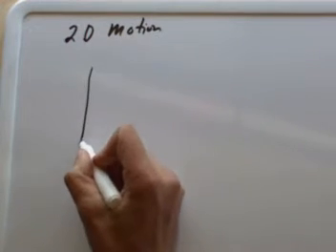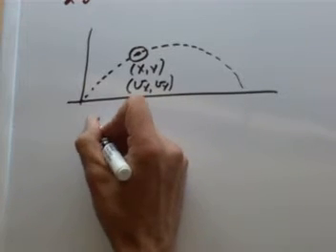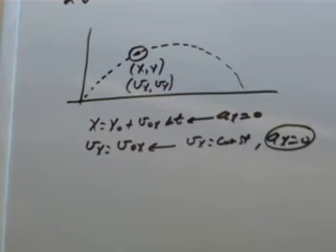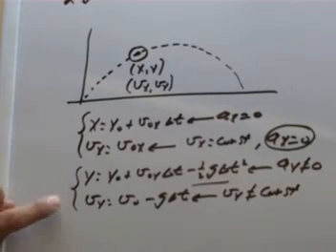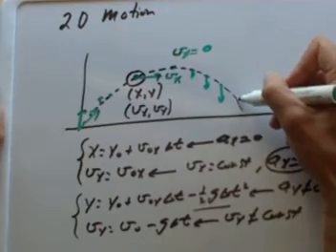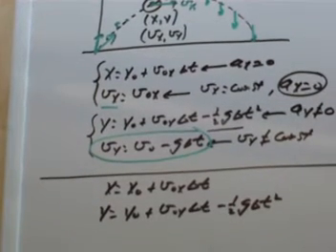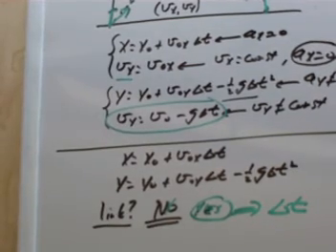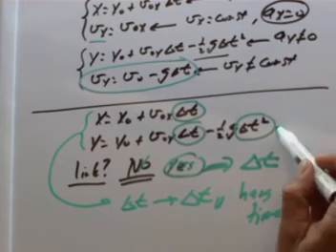2d motion x y